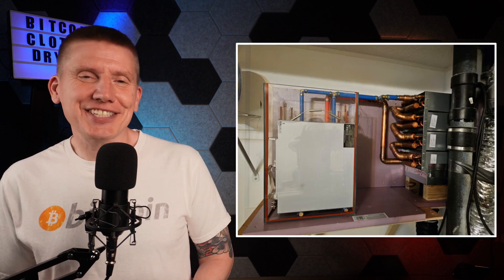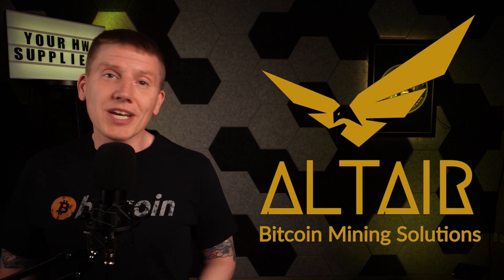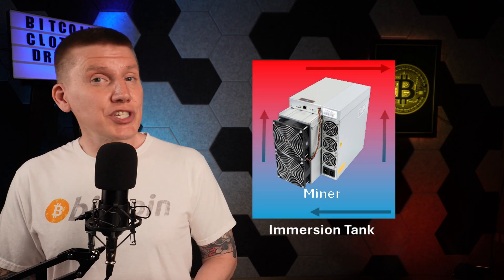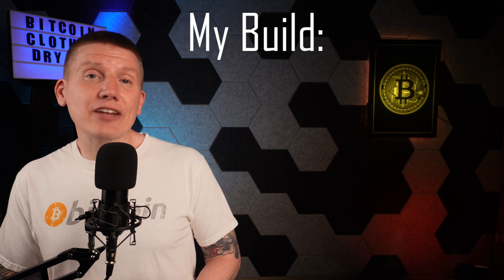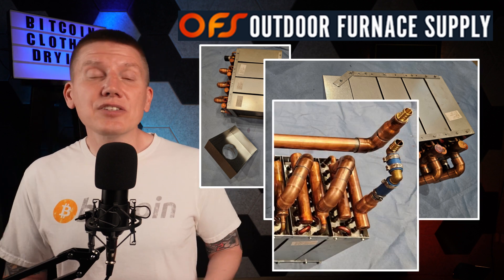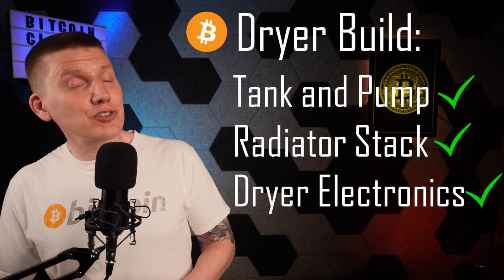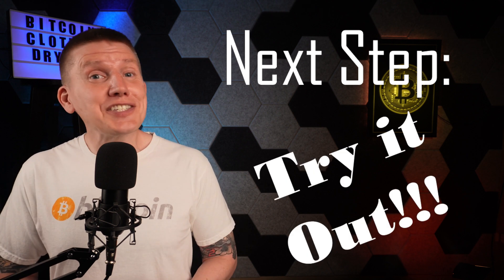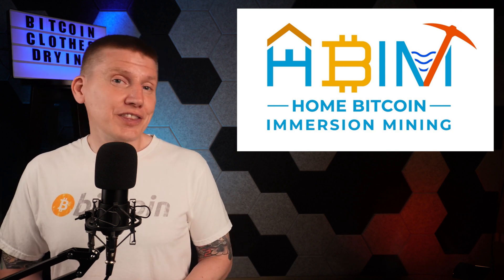EP46: My BITCOIN Clothes Dryer - Part 1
The build of my bitcoin powered clothes dryer!   I design, build, and start up my first try and using a bitcoin miner to dry my clothes.

BRAIINS BMM 100 Mini Miner:
Altair Bitcoin Mining Solutions – where to buy everything you need!

Chapters:
00:00 Intro
02:23 Safety First!
04:23 Miner, Tank, and Pump
05:35 Radiator Design and Build
07:65 Where to find a cheap dryer
09:38 Dryer re-wiring
11:22 Dryer airflow
12:55 Start up and Next Steps